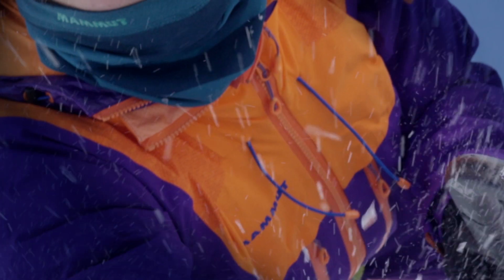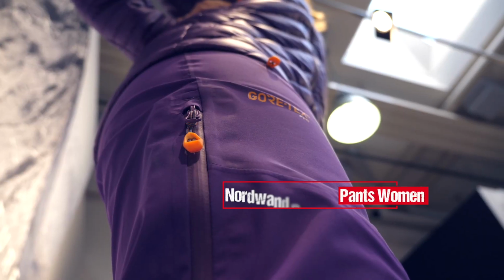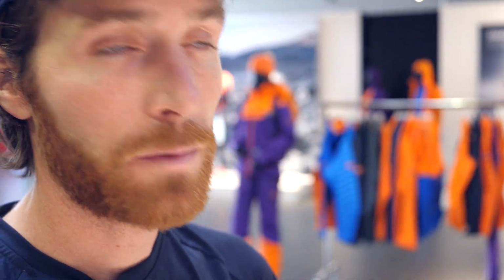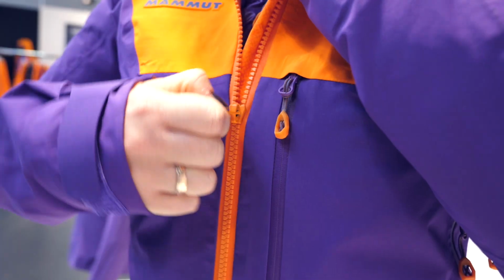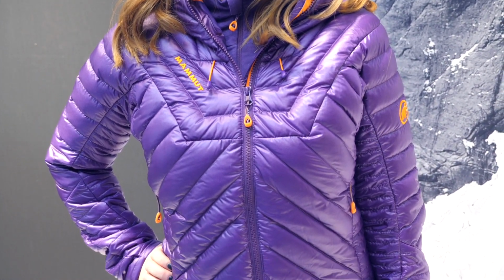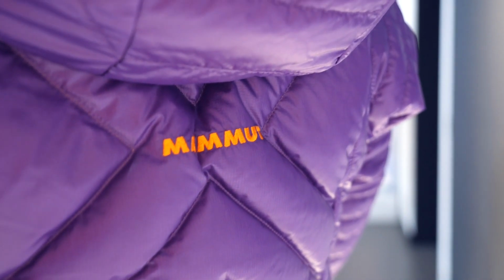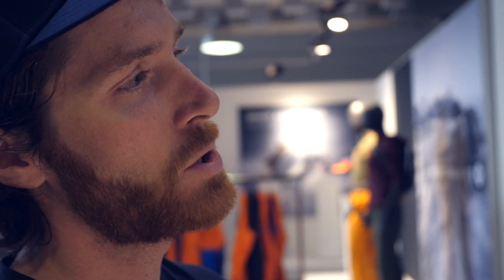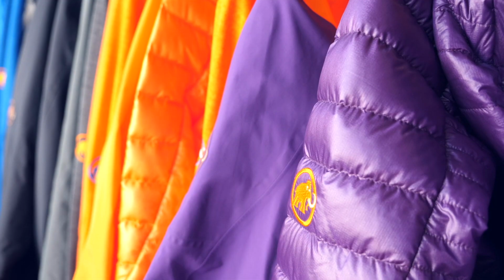The Eiger Collection by Mammut: GearLimits Inside-Out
At GearLimits we want to know everything about products but also about brands. We went to Seon, Zwitserland to go looking for the DNA of Mammut. We found it in the Eiger Collection.